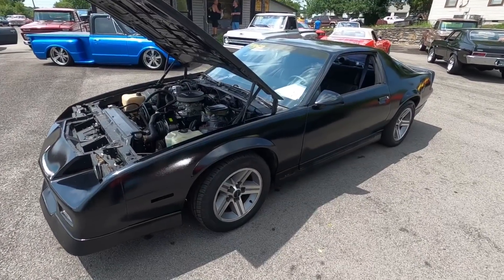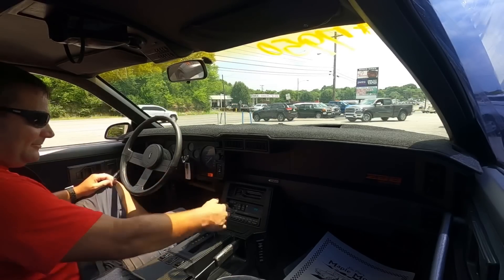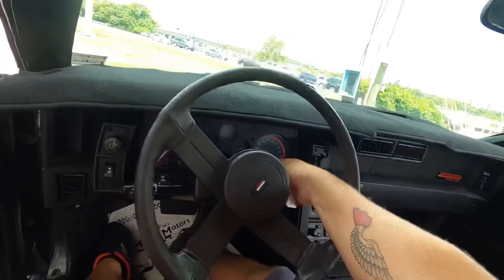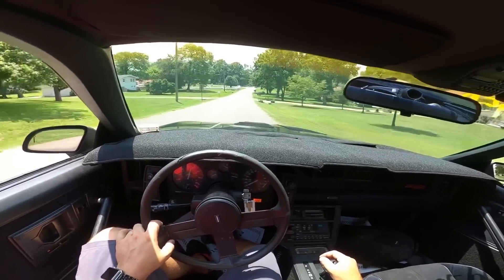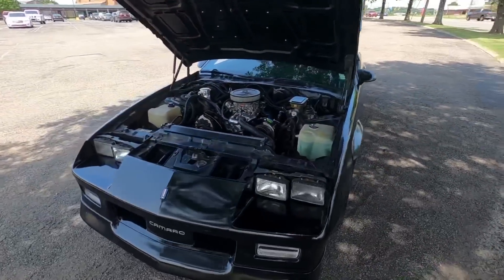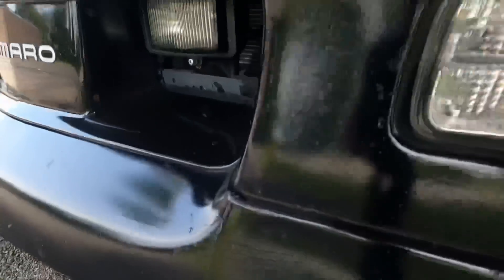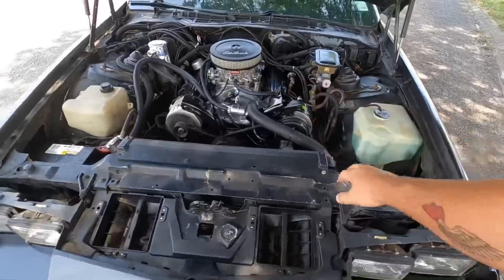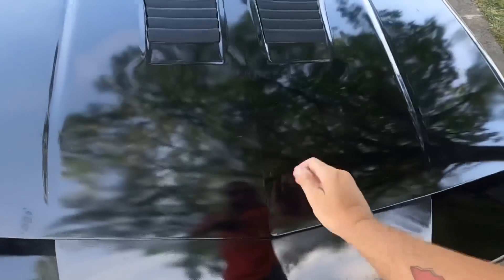Test Drive 1986 Chevrolet Camaro IROC-Z SOLD $7,950 Maple Motors #1747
1986 Chevrolet Camaro IROC-Z
V-8 engine, automatic transmission, power steering, power 4-wheel disc brakes, Edelbrock engine accessories, bucket seats, console with floor shifter, factory tach and gauges, tilt steering column, power windows, tint, 16" aluminum wheels. Stock#1747 $7950

Web:  Maplemotors.com
 TN residents